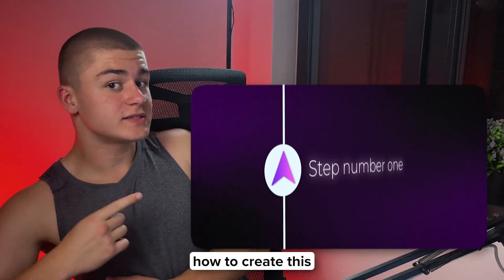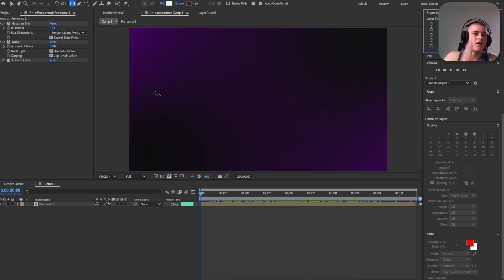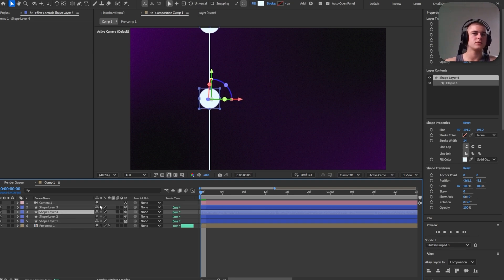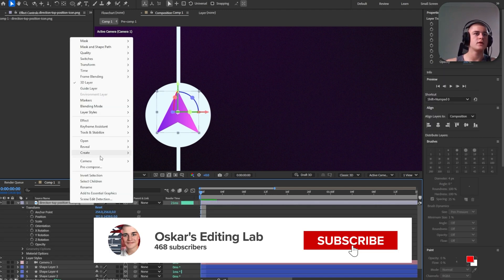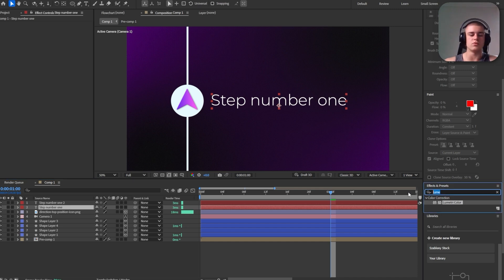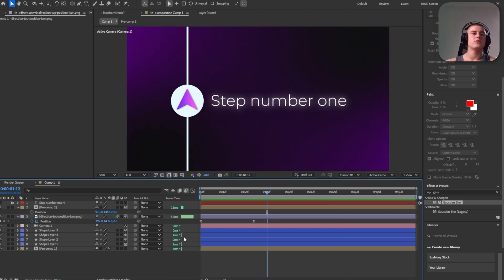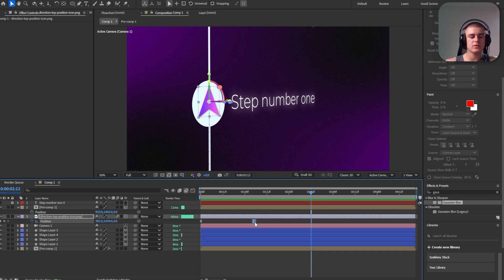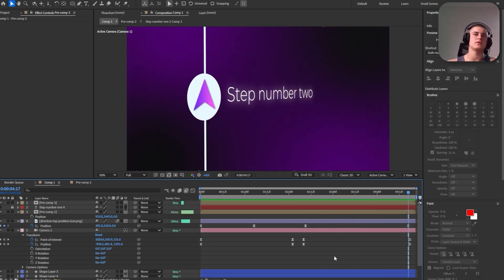How to Create The "Step-by-Step" Animation in After Effects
In this video, I will show you how to create a smooth and professional step-by-step animation using Adobe After Effects. In this beginner-friendly tutorial, I’ll walk you through how to design a dynamic background with gradient movement, build a 3D pathway, animate text with glow effects, and add stylish design elements like direction arrows and shadow layers.

Whether you're a motion designer, video editor, or content creator, this After Effects tutorial will help you improve your animation workflow and create eye-catching scenes for your next project.

🔍 What You'll Learn in This Video:
How to create and animate a 4-color gradient background
Using keyframes to add subtle movement to background elements
Creating a 3D endless pathway line
Designing and positioning 3D step indicators (circles)
Importing and styling a custom direction triangle icon
Applying gradient overlays and drop shadows for depth
Animating text with fade-in effects using Range Selector
Creating a glowing text effect with Gaussian Blur
Pre-composing layers for cleaner project organization

Chapters:
0:00 – Introduction
0:30 – Setting Up Background and Solids
1:10 – Creating and Animating Gradient
2:00 – Adding Blur and Noise Effects
2:40 – Color Correction with Lumetri
3:15 – Designing the Pathway Line
4:00 – Turning Line into 3D and Positioning
4:50 – Creating and Placing Circles
5:40 – Importing and Styling Arrow/Triangle
6:30 – Positioning and Adding Shadows
7:20 – Adding Text and Positioning
8:00 – Animating Text Appearance
8:45 – Adding Glow and Effects on Text
9:20 – Pre-composing and 3D Setup for Text
10:00 – Animating Arrow Movement
10:45 – Adding Camera Movement and Depth
11:30 – Final Touches and Review
12:00 – Outro and End Screen

🔥 Tools Used:
Adobe After Effects
Gradient Overlay
Lumetri Color
Gaussian Blur
Drop Shadow
3D Layers